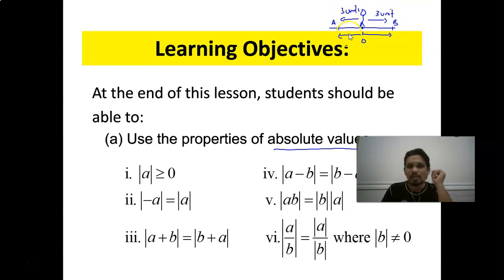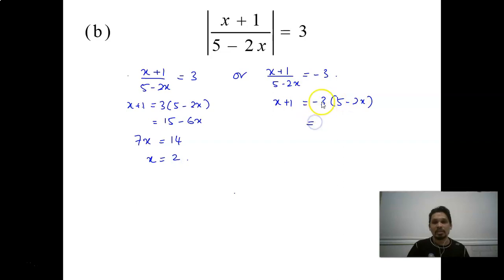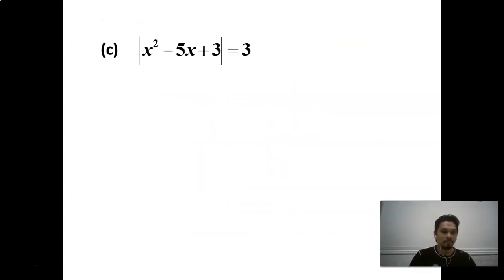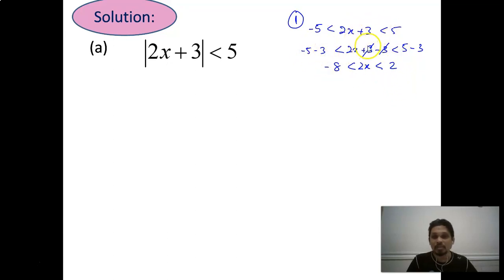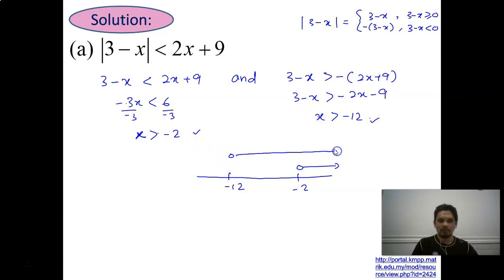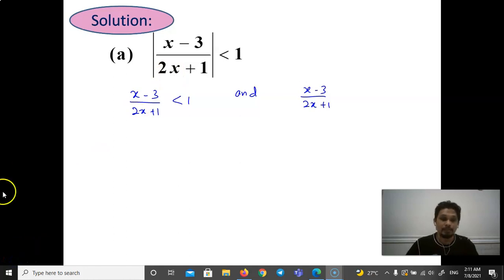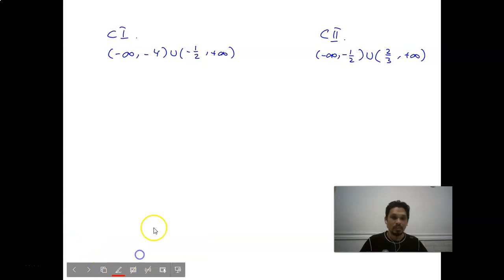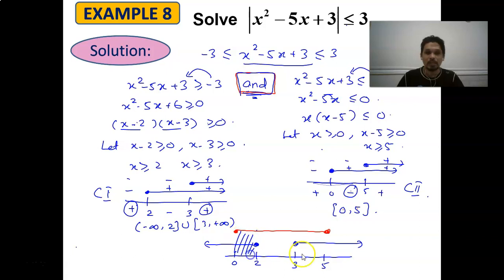SM015 TOPIC 2 LECTURE 4 OF 4 EQUATION INEQUALITIES AND ABSOLUTE VALUES